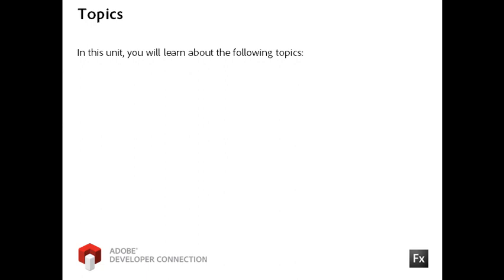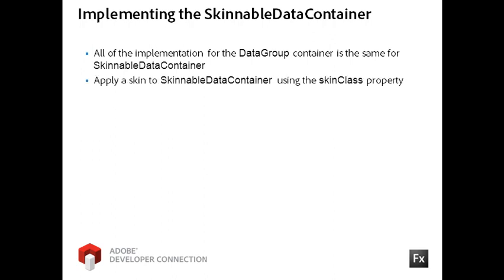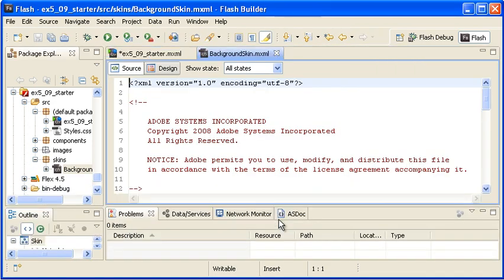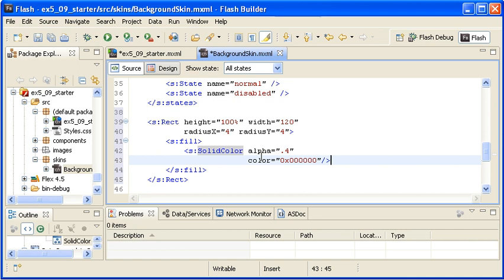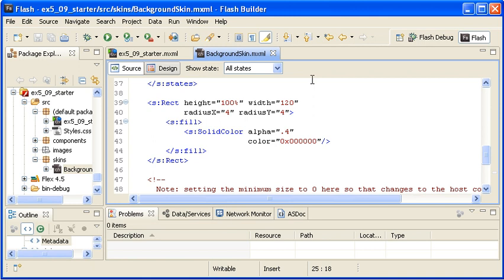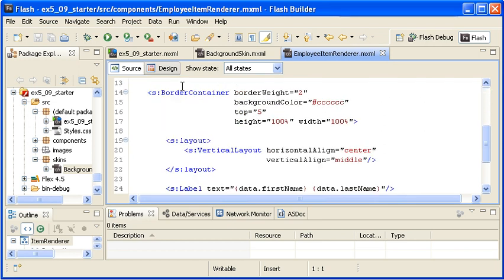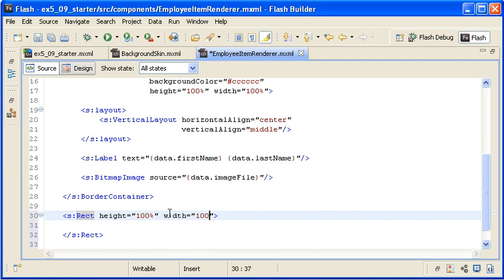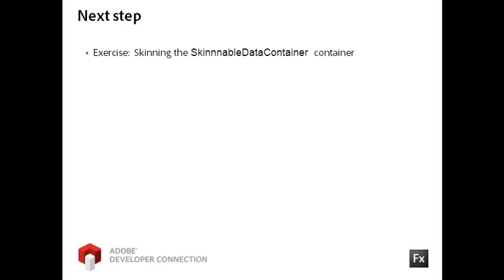Flex in a Week :: v5 11 Skinning the SkinnableDataContainer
Topic :
Introducing the SkinnableDataContainer
Creating a skin to the SkinnableDataContainer
Modifying the item renderer display